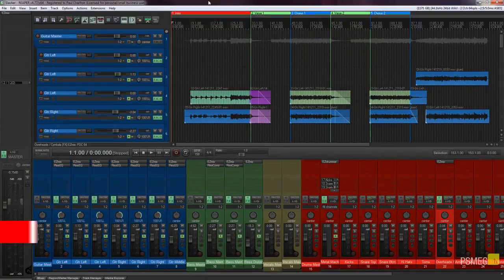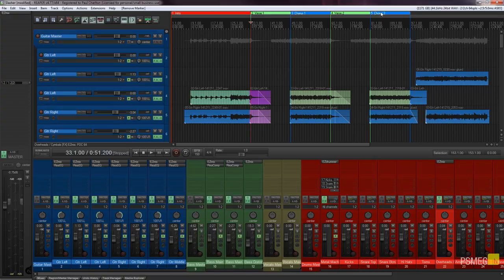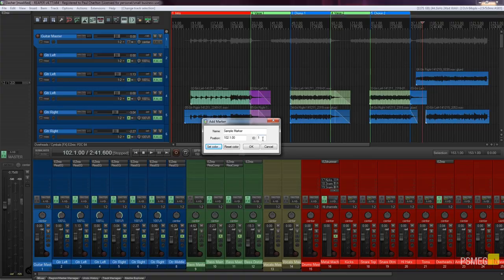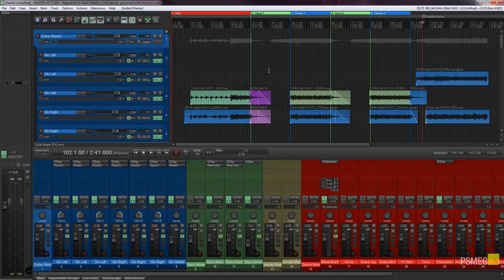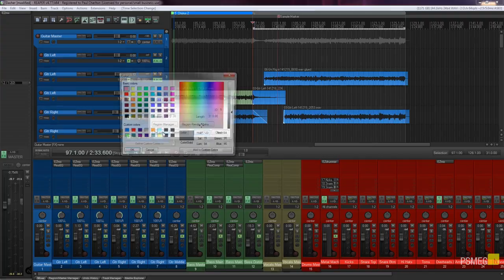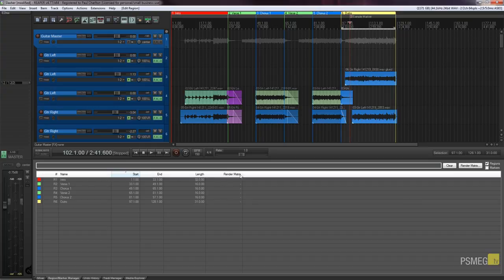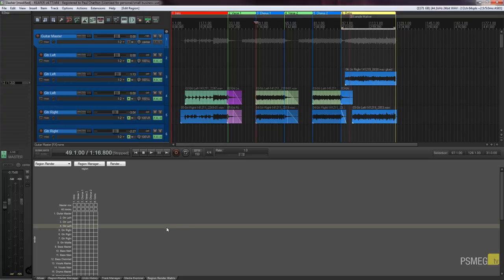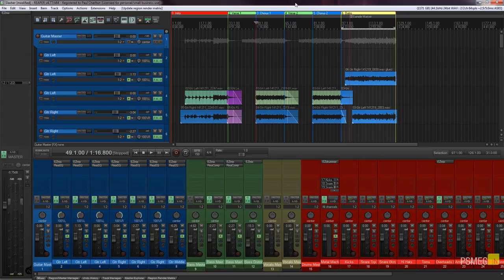Reaper Tutorial: Working with Regions and Markers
In this video on Cockos Reaper Digital Audio Workstation (DAW) we cover the uses of Regions and Markers to help improve your project workflow. We also look at the Region Matrix and the Render Matrix and how these work alongside Regions and Markers.